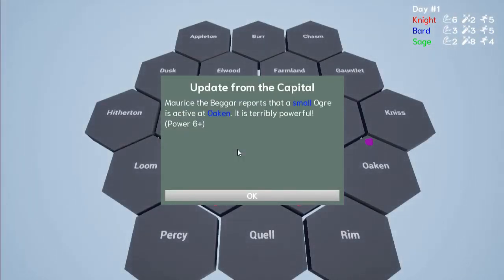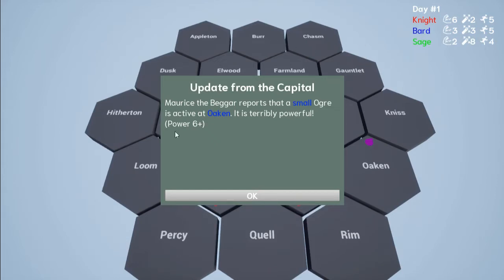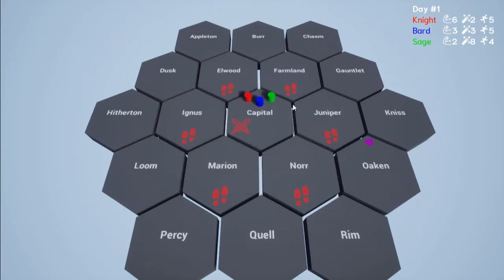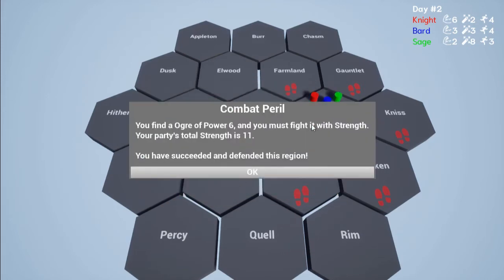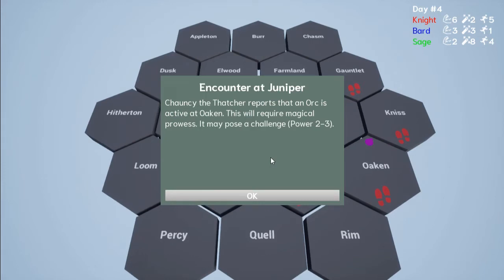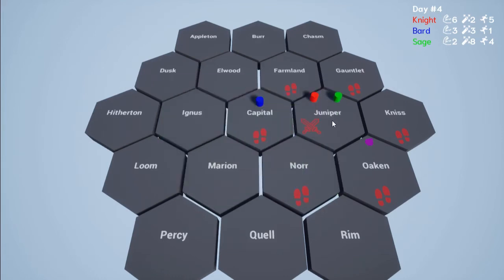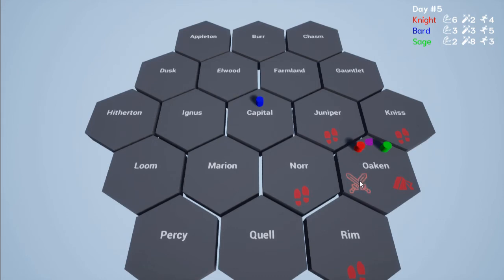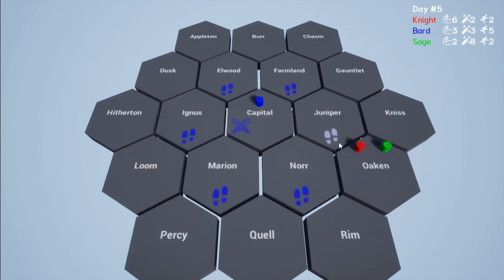Heroic Uncertainty: Commentary on my 2018 National Game Design Month Project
In this video, I talk through the inspiration and gameplay of Heroic Uncertainty. I created this game as part of the 2018 National Game Design Month (NaGaDeMon). This design plays with the idea of uncertain information, as you control a trio of heroes trying to defend the realm from encroaching perils.

The source code for Heroic Uncertainty, along with a Windows 64-bit release, can be found

Background music is "Crusade" and "Death of Kings" by Kevin MacLeod (incompetech.com) Licensed under  Creative Commons: By Attribution 3.0. Licensing information for the in-game icons can be found on the project's GitHub page and the in-game About screen.